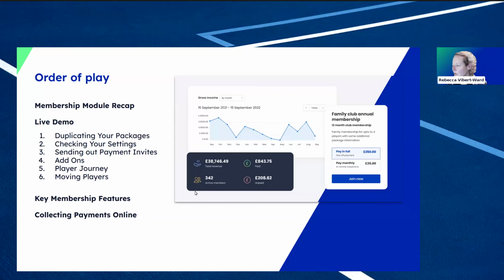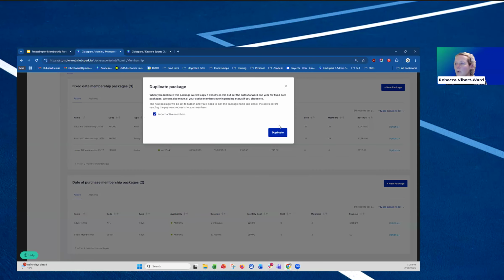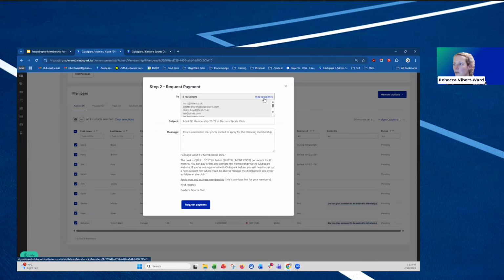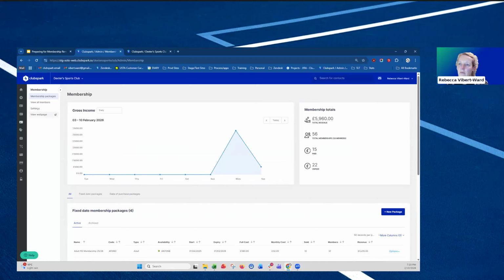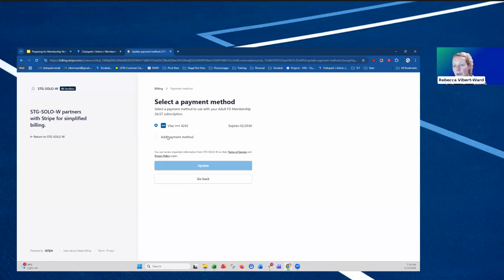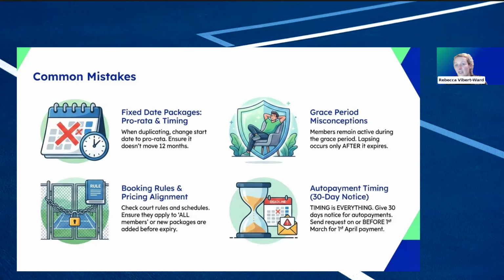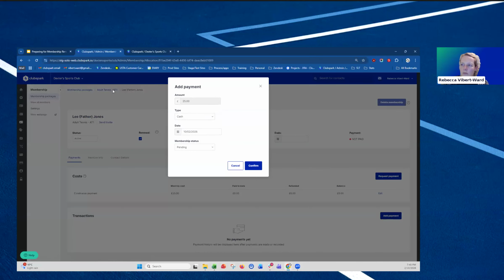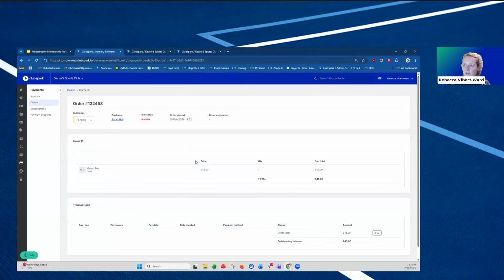Preparing for Membership Renewals - 10th February 2026 at 7pm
A walkthrough of the key steps to get prepared for membership renewal season, including best-practice tips.